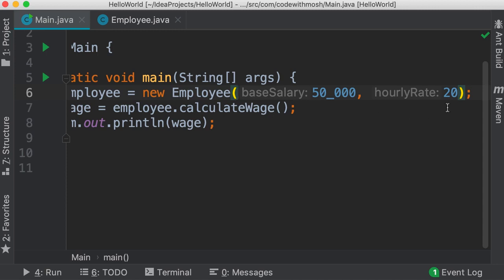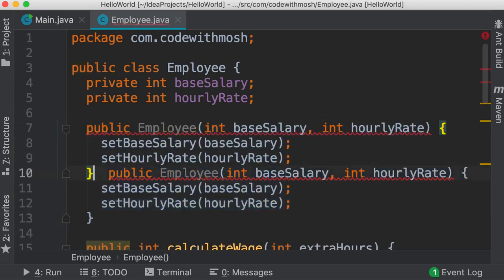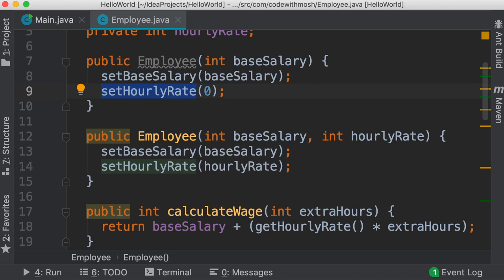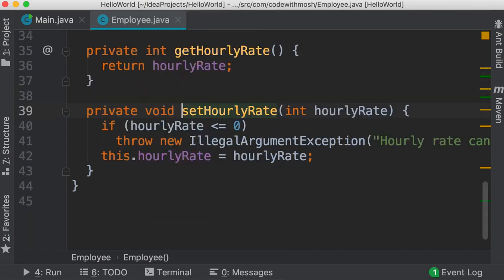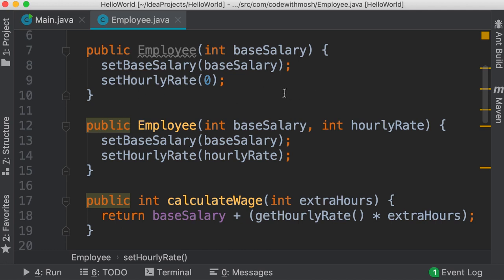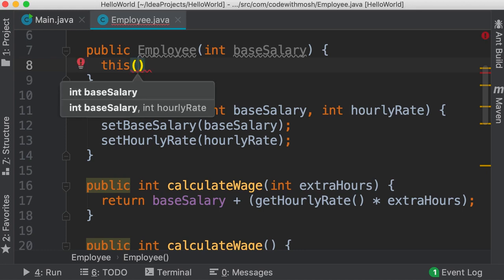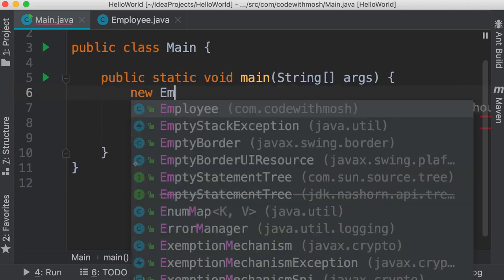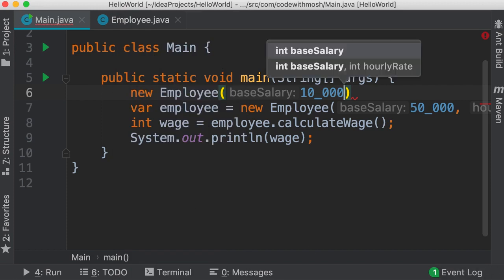17 Constructor Overloadin